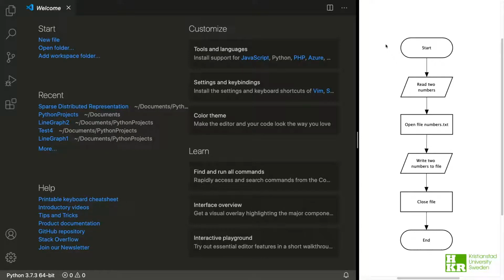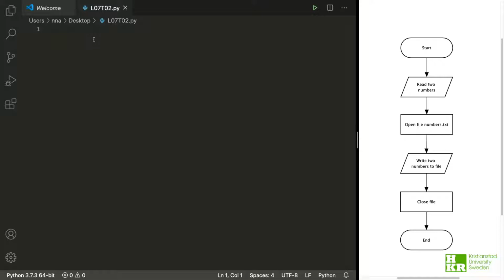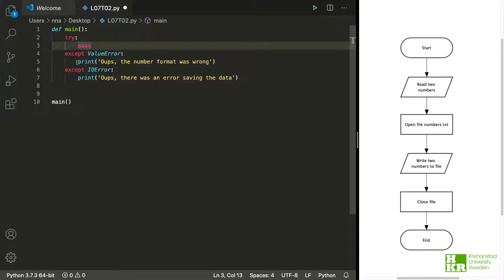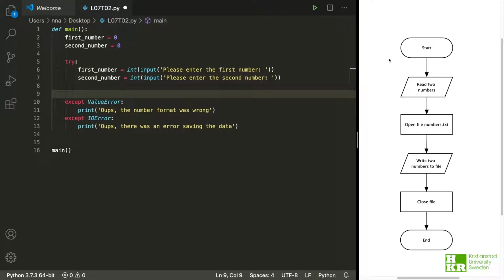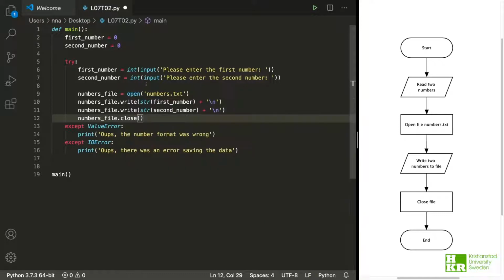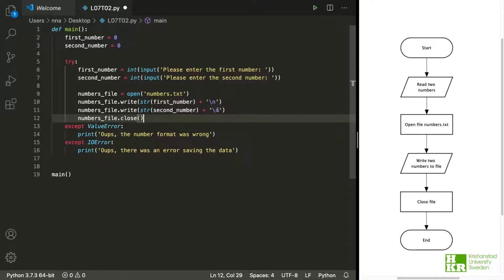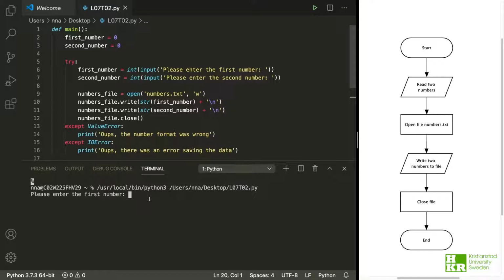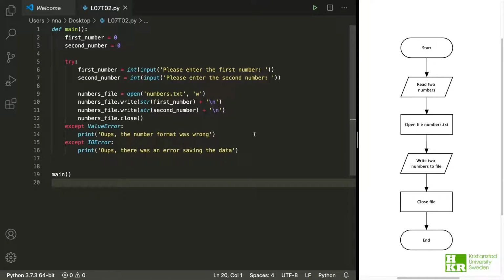Lecture 7 - Task 2